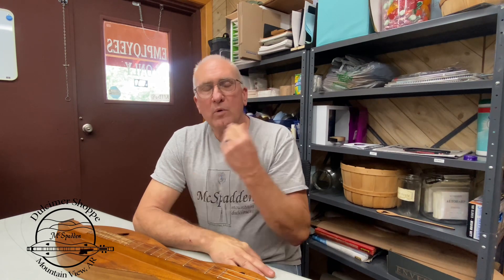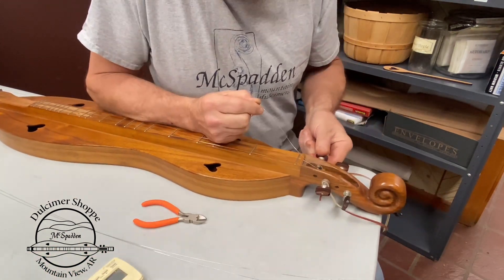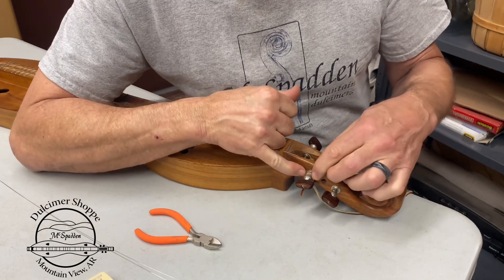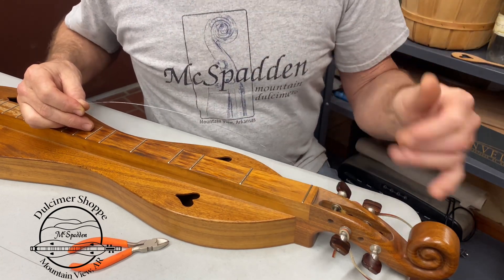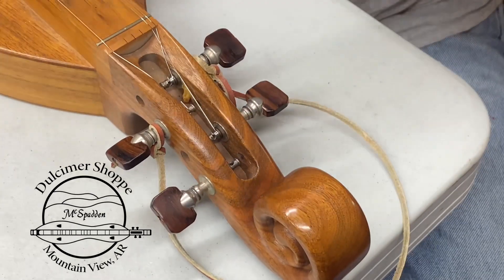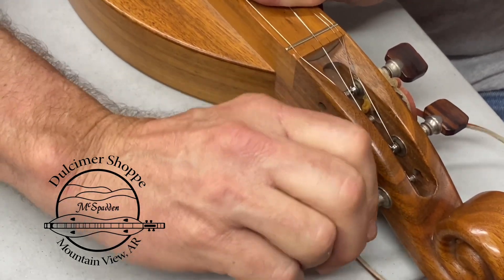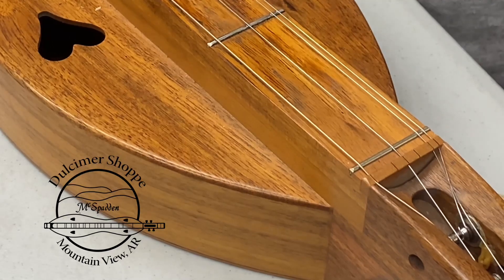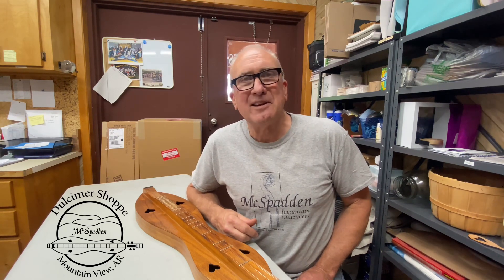How to: Change Strings on Your Scrollhead Mountain Dulcimer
Grab a cup of coffee and follow along while Tim teaches how to change strings on a scrollhead dulcimer. He’s using his vintage McSpadden.